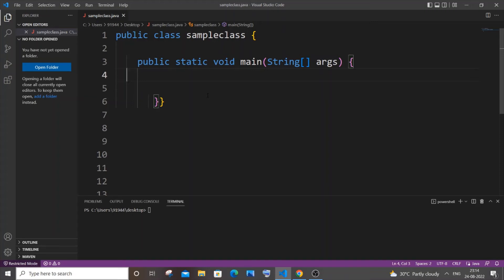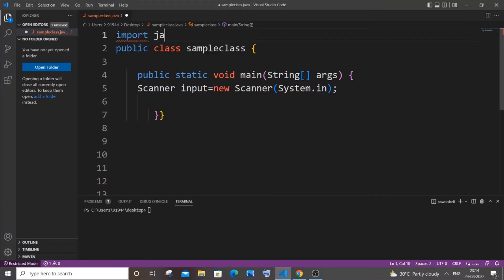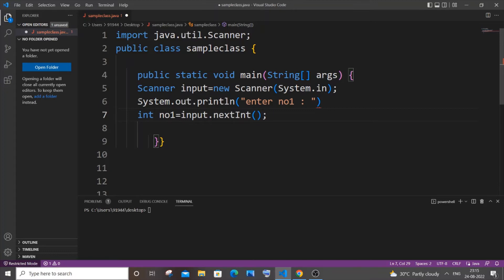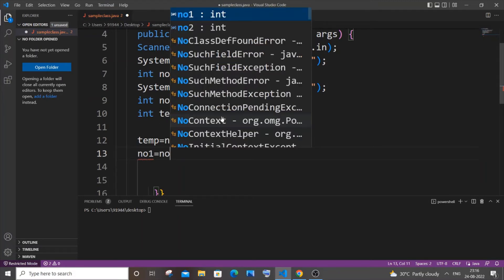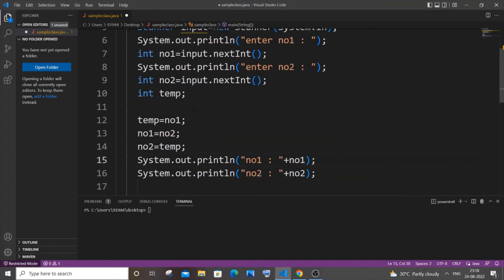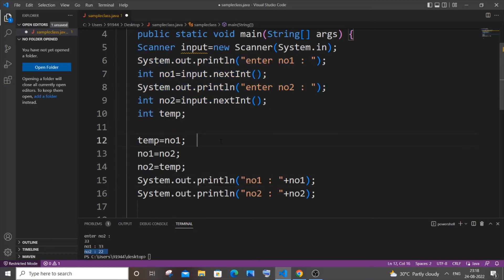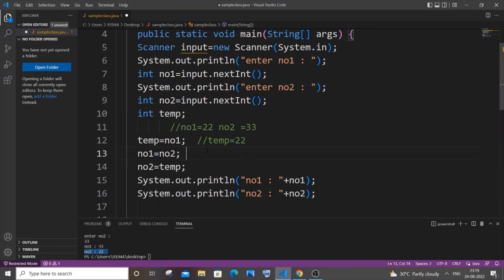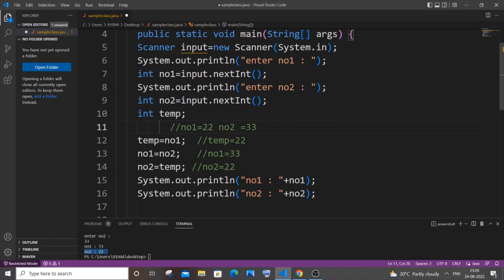Java program to swap two numbers using the third variable tutorial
How to swap 2 numbers using the third variable in java is shown